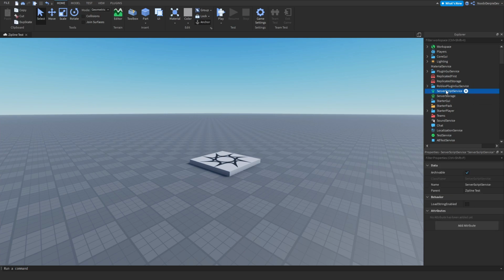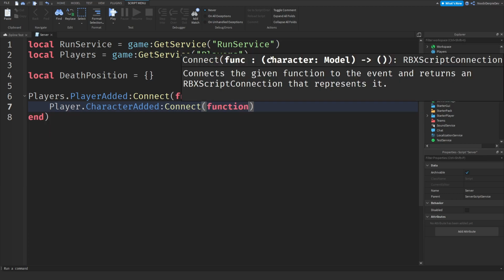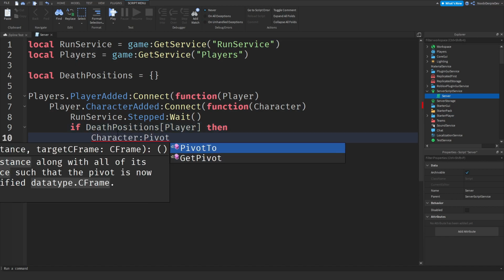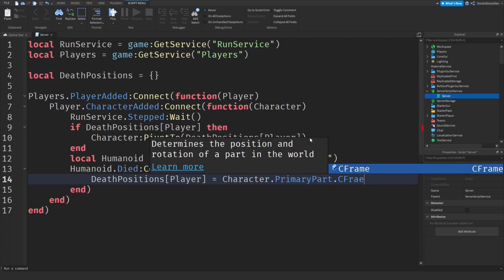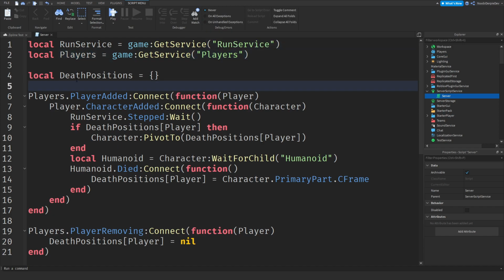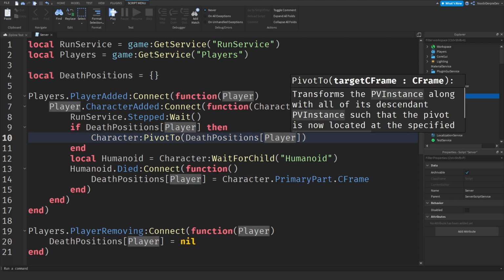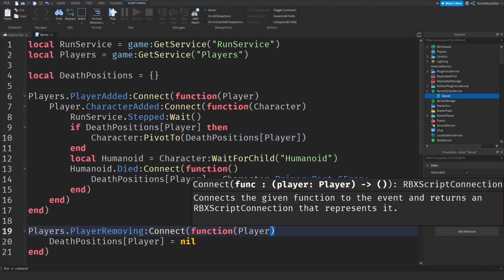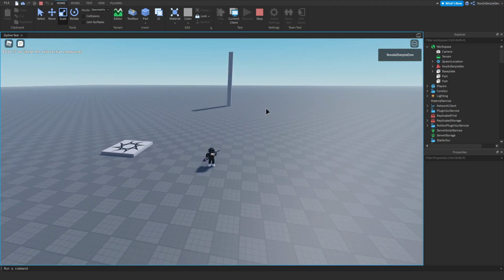ROBLOX STUDIO | How to make a Respawn at Death Place System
📷 In this video I'll be making a Respawn at Death Place System